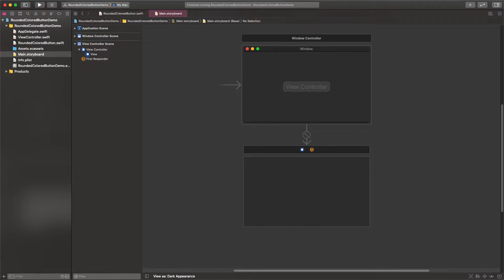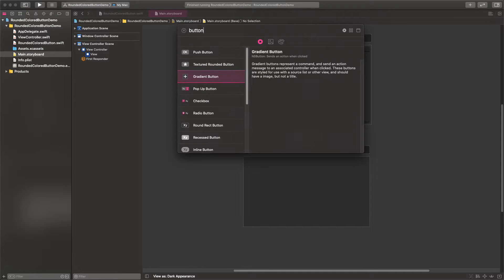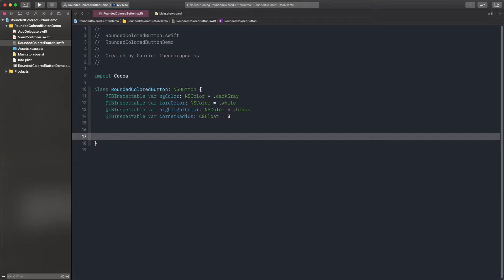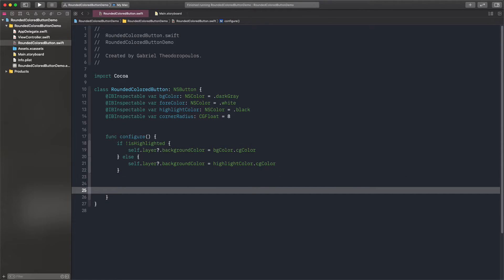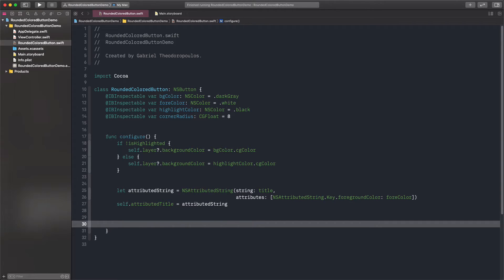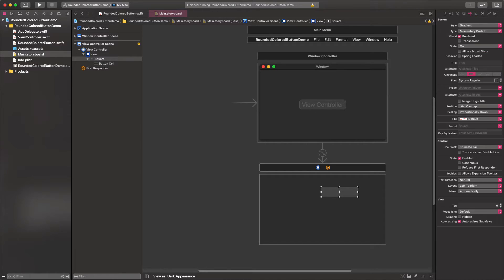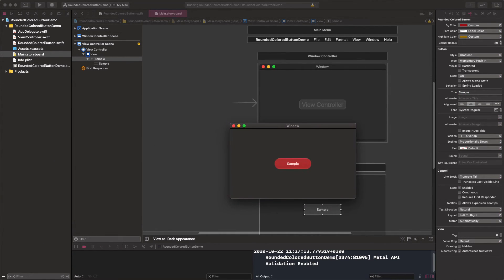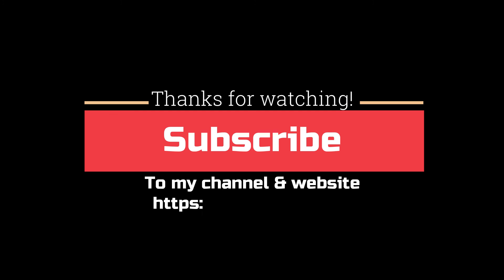Customize NSButton Colors & Rounded Corners on macOS Projects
Learn in this short macOS programming video how to apply custom colors and rounded corners to NSButtons, and all that through Interface Builder!

I hope you find it helpful! Enjoy 🎥!